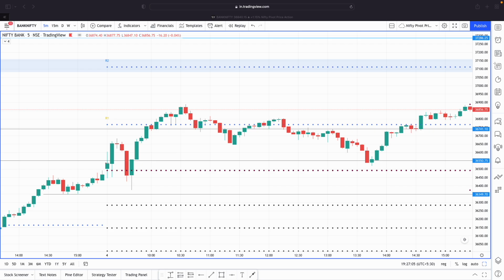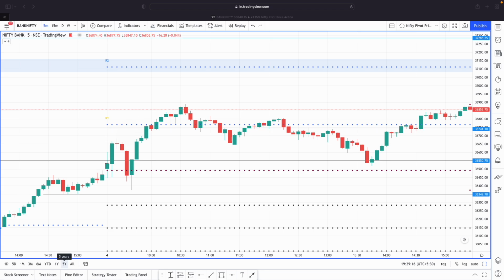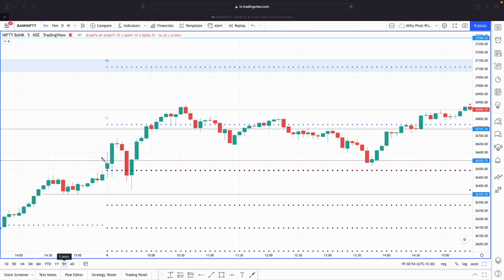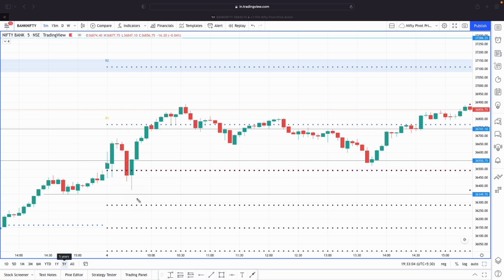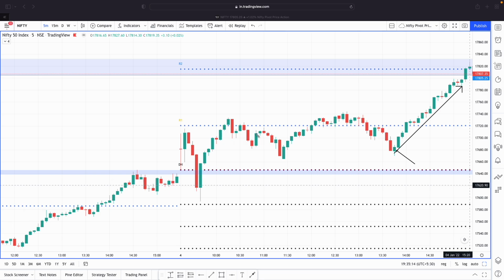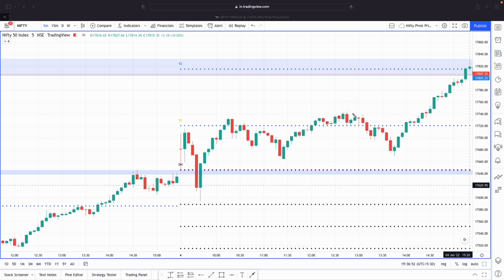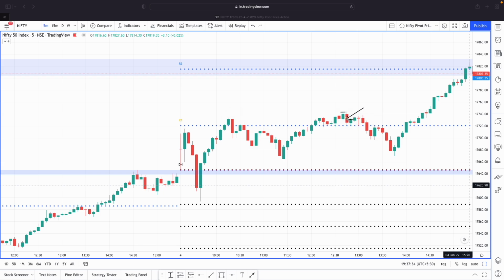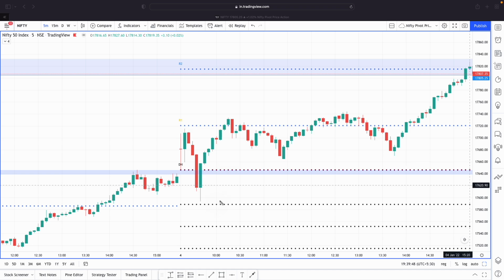Nifty Bank Nifty Analysis 4.1.22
Learn trading through post market analysis videos for free. Uploads to help you gain knowledge about reading price action and using pivot points to take trades. Nifty, Bank Nifty specific trades to help you learn and earn independently without anyone's help. Be an independent trader and earn a living through this amazing profession! EOD charts to help you understand the ins and outs of reading price action and analysing charts on your own.

This channel specialises in nifty trading strategies for intraday and spreading knowledge regarding how to analyse charts and place trades based on the right location to protect stop loss and gain profits.

Watch through all videos to learn and get knowledge about Nifty & Bank Nifty intraday trading.

It is strongly recommended that you take guidance and formal advice only from licensed professionals working in the finance sector, more specifically in the stock market neither of which the maker of this video is.